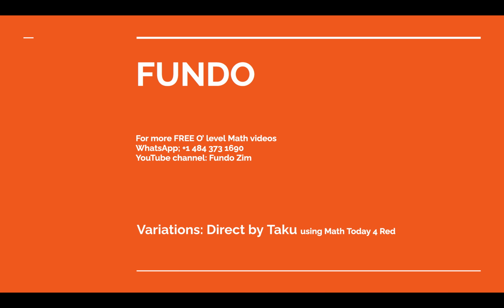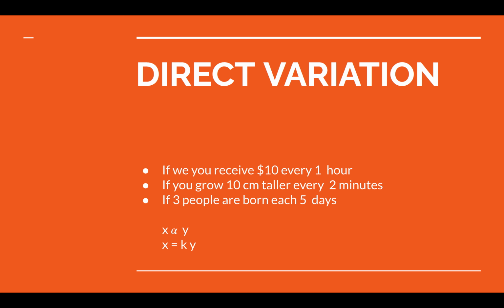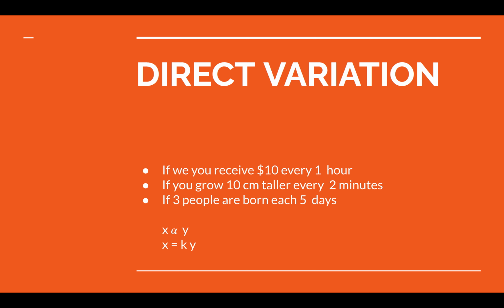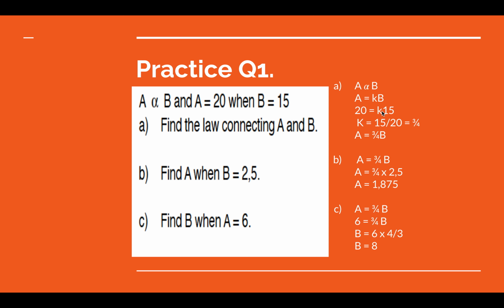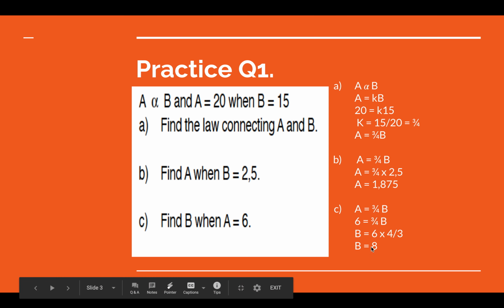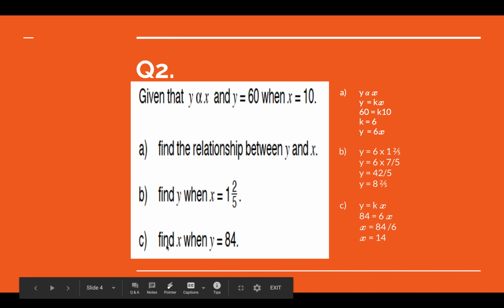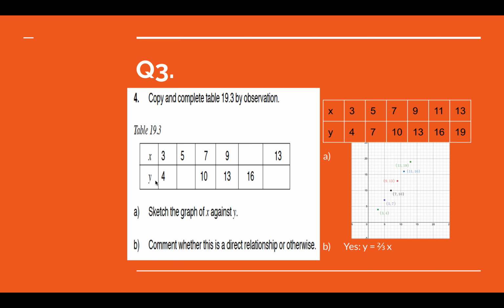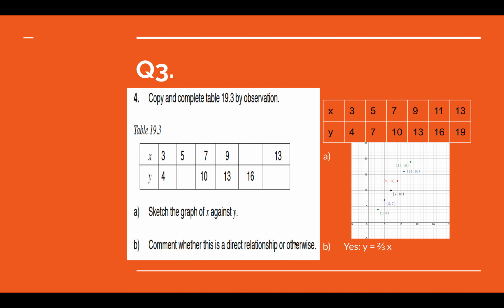Direct Variation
O'Level ZIMSEC Mathematics: Variations.